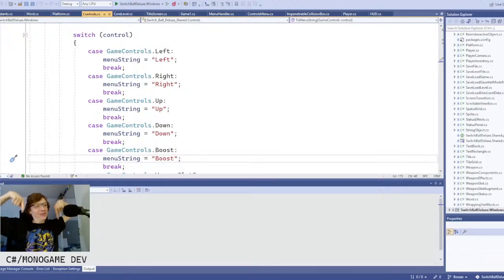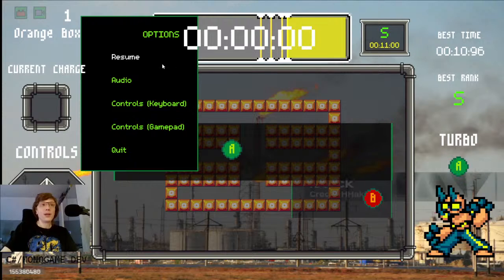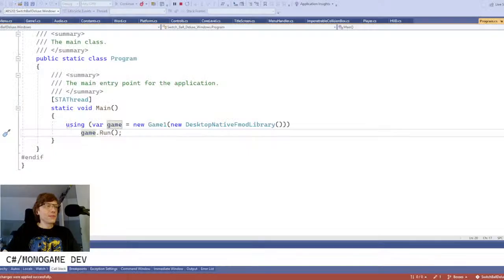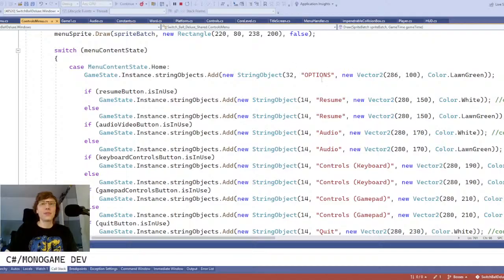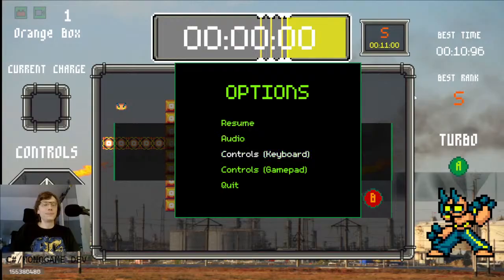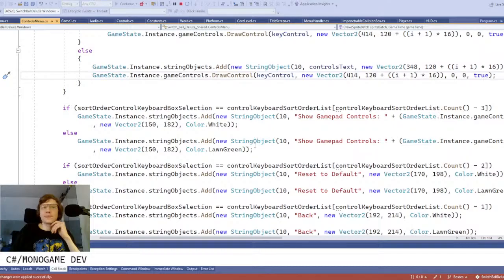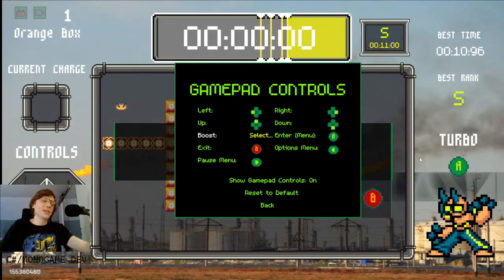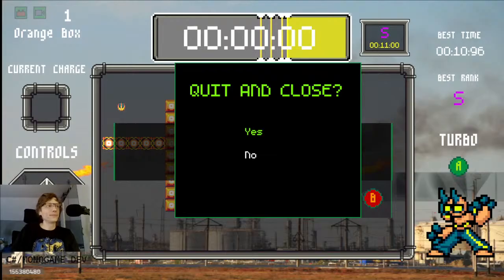C#/Monogame Development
Updates, UI fixes, bug squashing, and testing